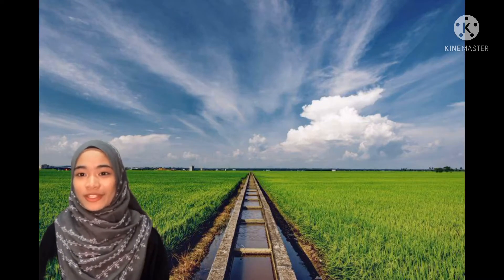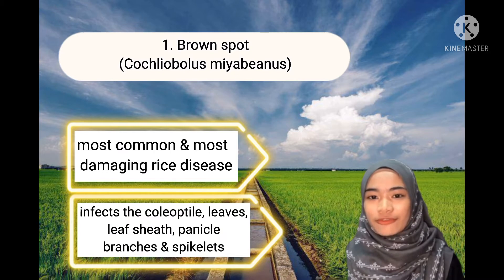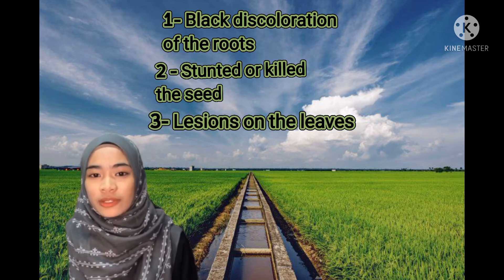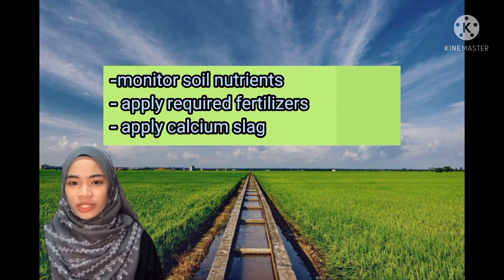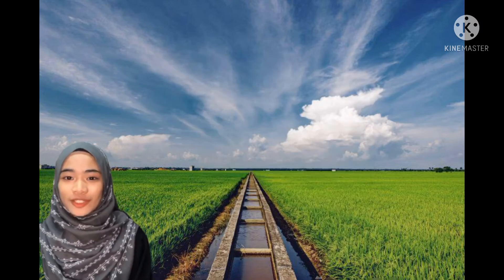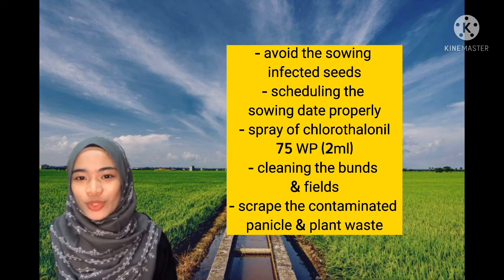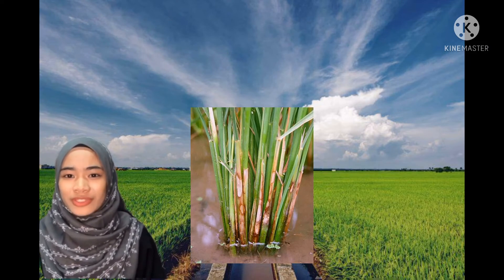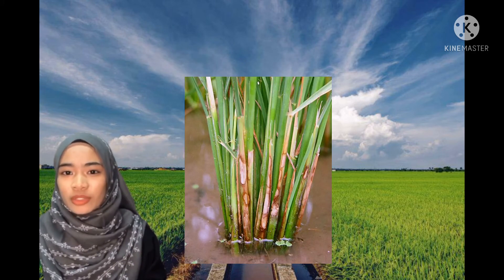AGR454- Disease of Paddy ( Fungal disease)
Fungal disease :

1) Brown spot ( Cochliobolus miyabeanus)
2) False smut disease (Ustilaginoidea virens)
3) Sheath blight of paddy disease